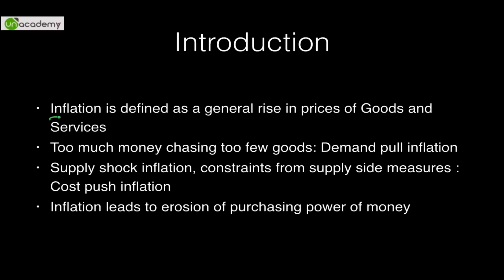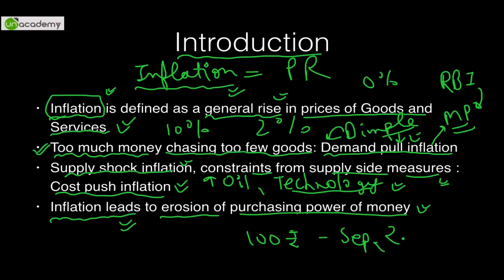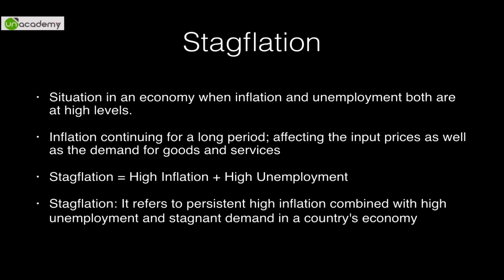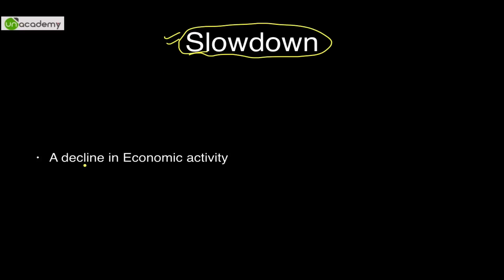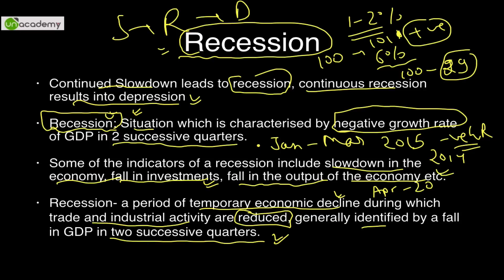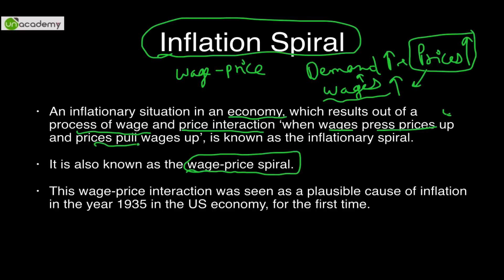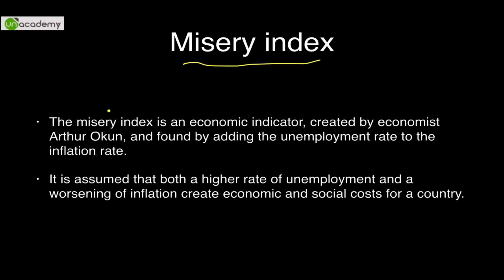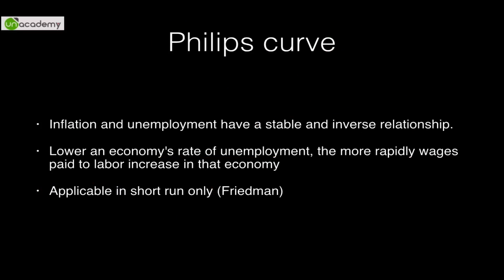Economics UPSC Introduction to Inflation and basic terminologies by Roman Saini 1.1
In this introductory tutorial on inflation, Roman Saini talks about:

1. Definition of inflation
2. Terminology related to inflation
3. Stagflation
4. Slowdown
5. Recession
6. Depression
7. Disinflation
8. Deflation
9. Inflation spiral
10.Misery index
11. Philips curve

Video by Unacademy for IAS Preparation. How to prepare for IAS exam, Best IAS Coaching, IAS Civil Services Syllabus, Study Material for IAS Exam, IAS Civil Services Exam, UPSC Preparation, Tips for IAS, Material for IAS Preparation, UPSC Exam Material, IAS How to prepare, Other good resources: Mrunal.org, IAS preparation tips, How to prepare for IAS 2015, Roman Saini Video For more educational lessons by top educators